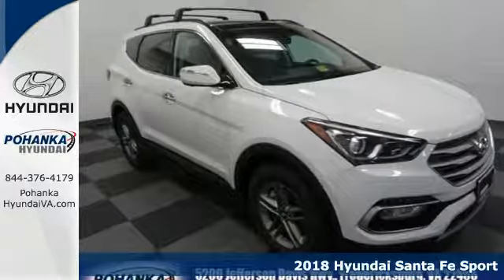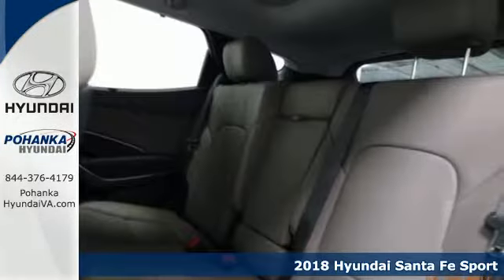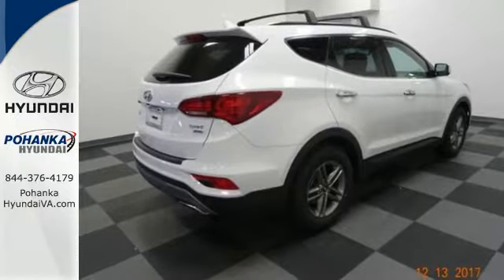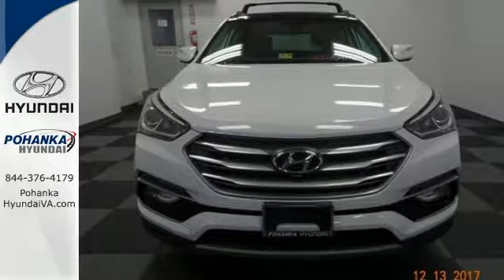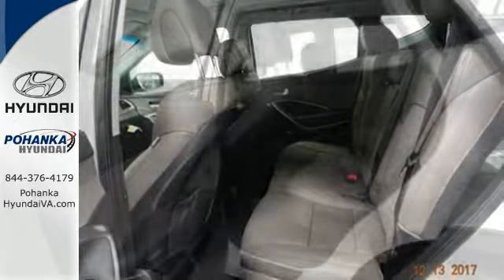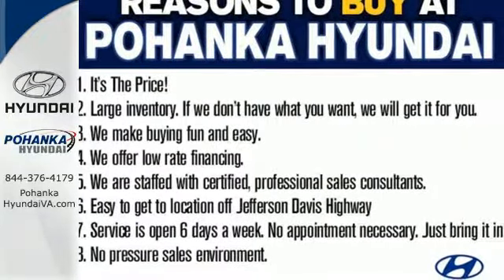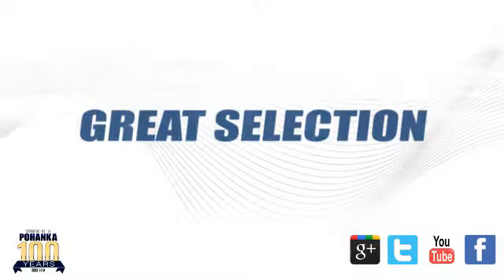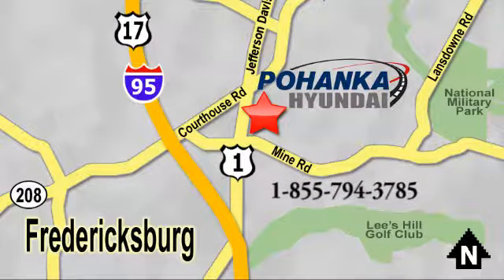New 2018 Hyundai Santa Fe Sport Fredericksburg VA Richmond, VA HJG541954 - SOLD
Year: 2018
Make: Hyundai
Model: Santa Fe Sport
Trim: 2.4 Base
Engine: 2.4L I4 DGI DOHC 16V
Transmission: 6-Speed Automatic with Shiftronic
Color: White
Interior: Gray
Stock #: HJG541954
VIN: 5XYZUDLB6JG541954
Ride is as cool as a cucumber. Getting in and out of the cabin is as easy as pie. This fantastic-looking 2018 Hyundai Santa Fe Sport is the rare family vehicle you have been hunting for. Not only will it save you money at the pump with its extremely good gas mileage, but will still excite your senses with plenty of zip. brbrPohanka is not responsible for errors or omissions. Price includes all rebates and incentives available and is plus Taxes, Tags, $699 Processing Fee, Freight, Dealer Preperation Fee, Marketing Assesment and any installed options. Please note some rebates have requirements and or qualifications and assume financing with manufacturer at standard rates.

Address:
5200 Jefferson Davis Hwy